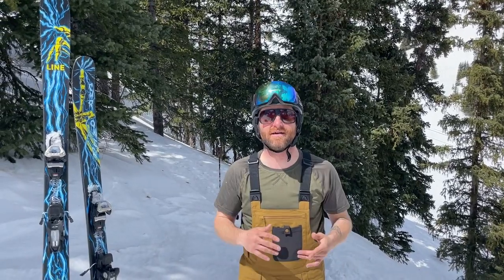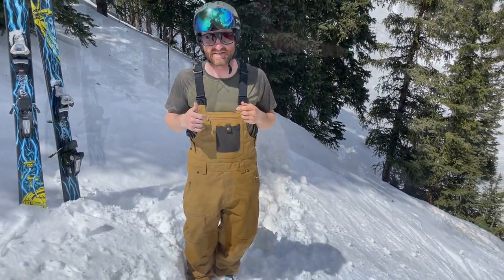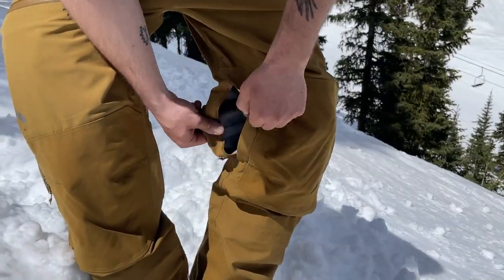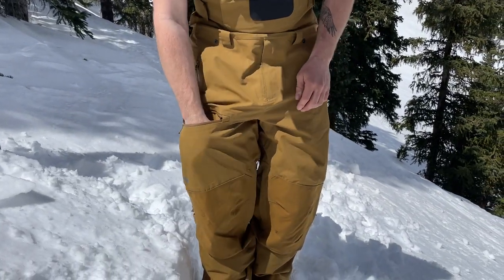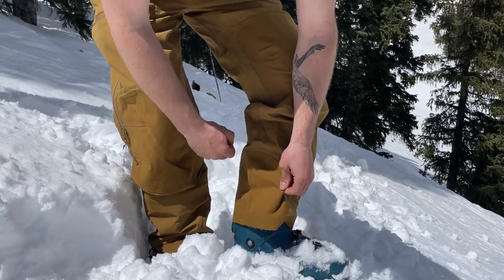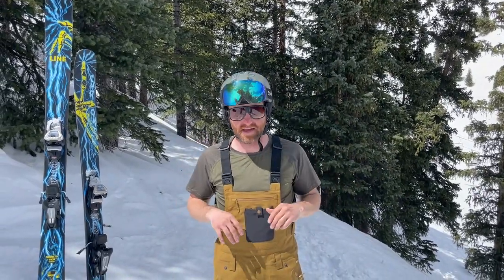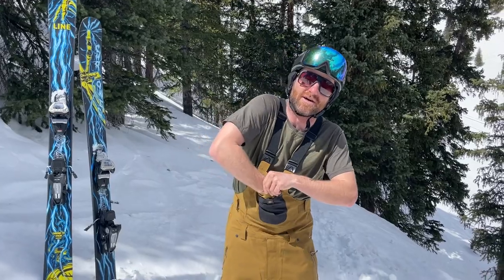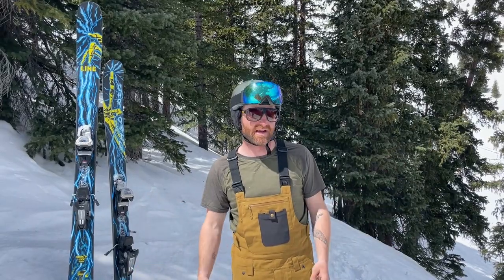Flylow Baker Bib Review | Powder7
You've found it -- one of the most popular items in Pow7 staffer's closets, the Flylow Baker Bib is the most popular bib among our staff. The reason? A perfect combination of durability, style (of course), and functionality. The founders at Flylow over in Denver wanted to make a bib that didn't quit after 100 days. The strong Surface 3-layer workwear inspired fabric and reinforced knees/hems keeps your ski pants put together even after bashing through tight tree runs and catching ski edges. Ample leg ventilation with zipper on both sides keeps you cool when skinning uphill or on those sunny days when hot laps feel truly hot. Available in short and long lengths and a range of colors, there is a Baker Bib for every skier. More powder to you.